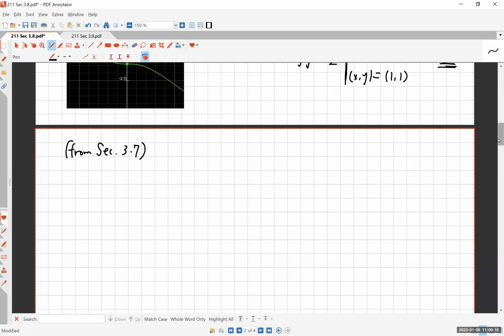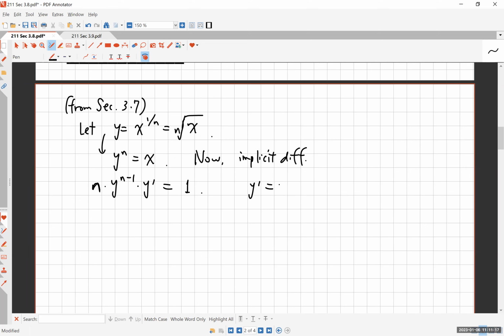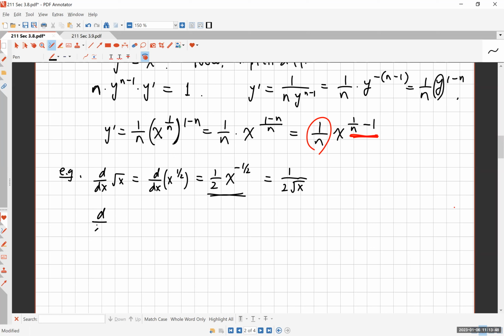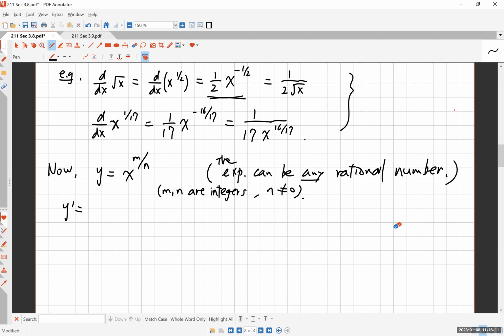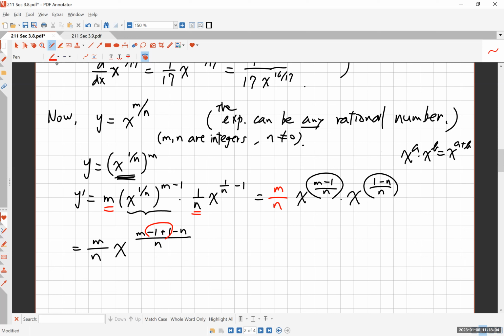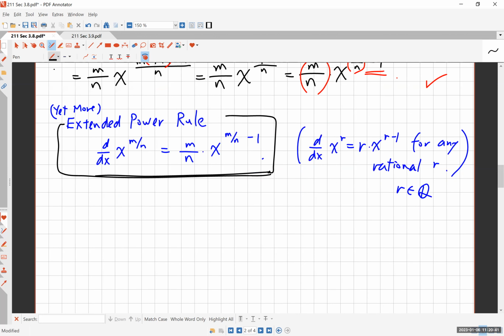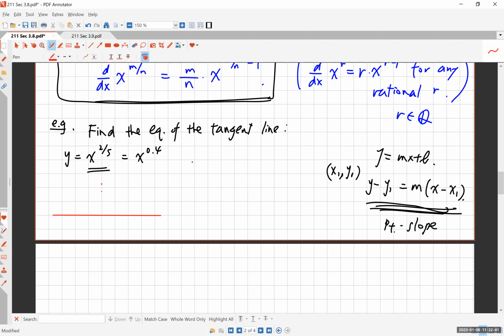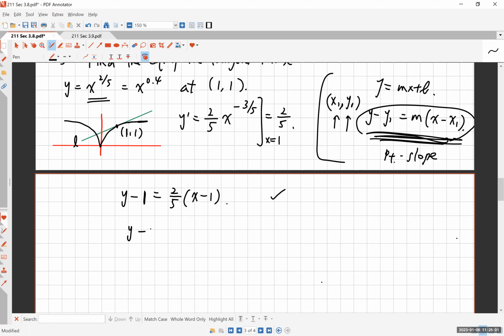3.8. Implicit Differentiation, Part 2